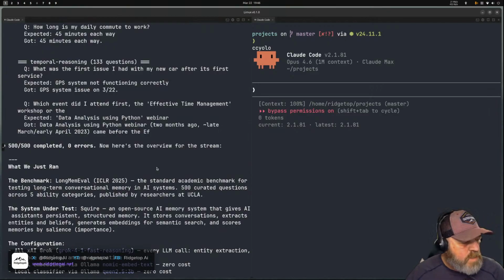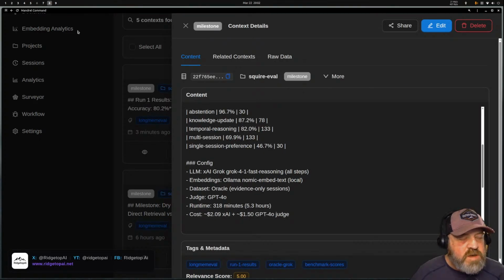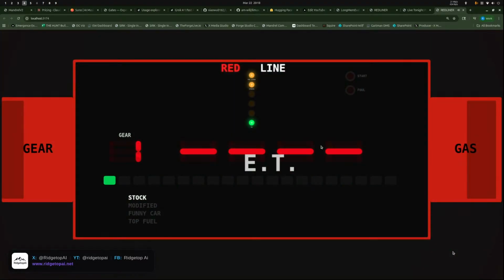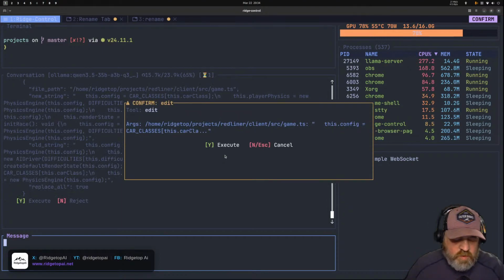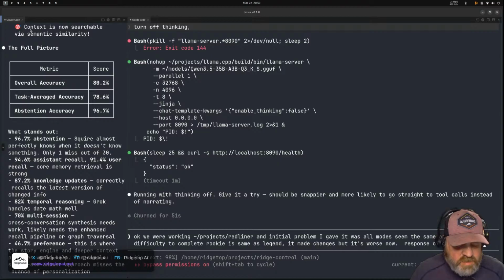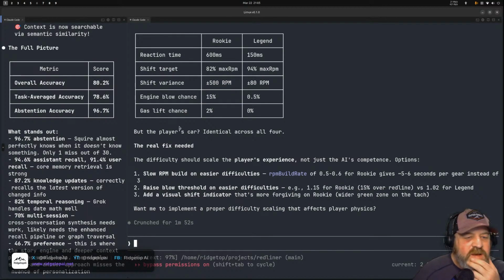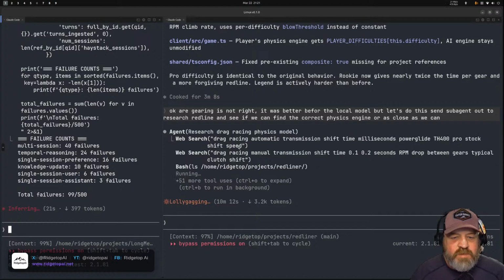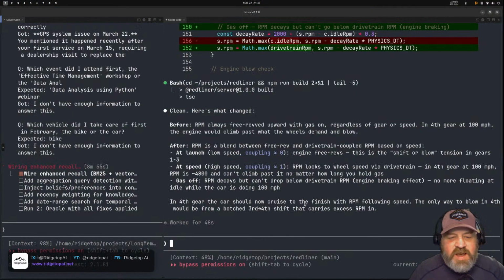Try Again! Local models and Squire Evals